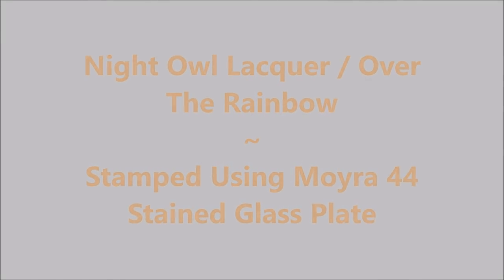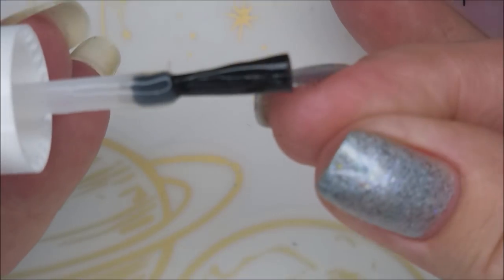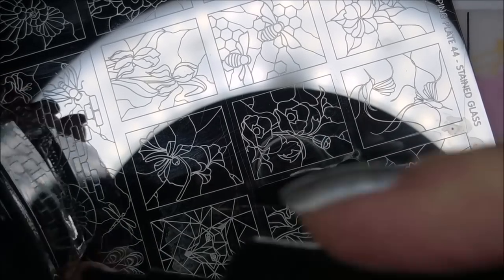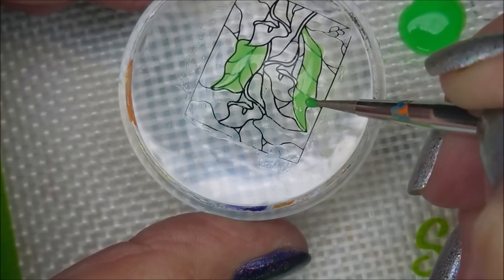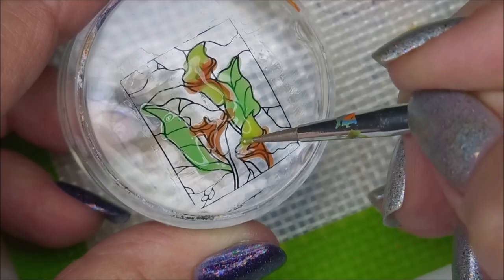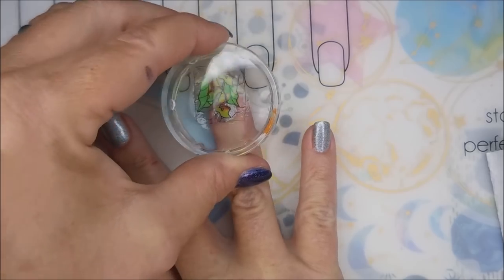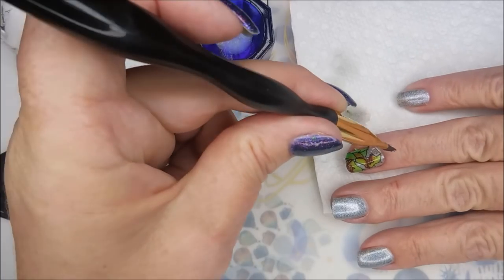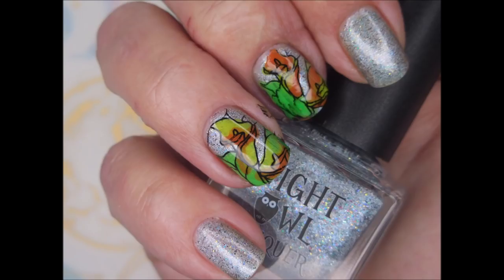Night Owl Lacquer ~ Over The Rainbow ~ Stained Glass Moyra 44 ~ Requested By Jennifer